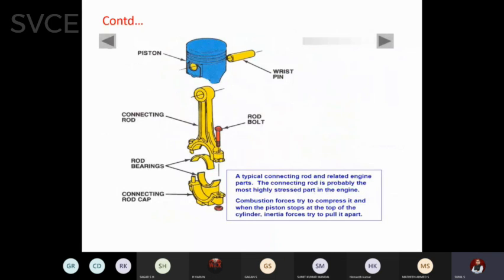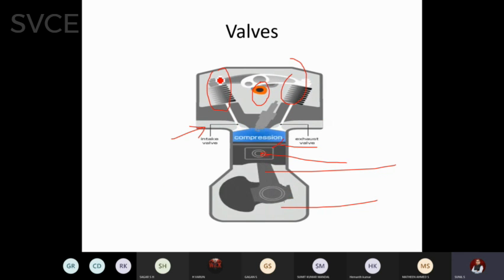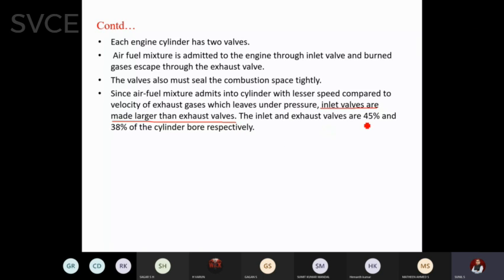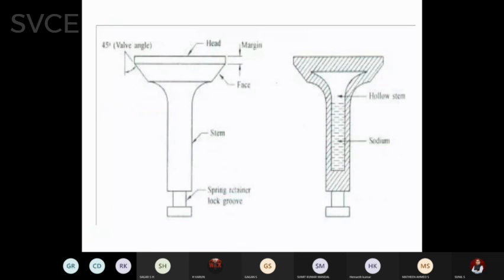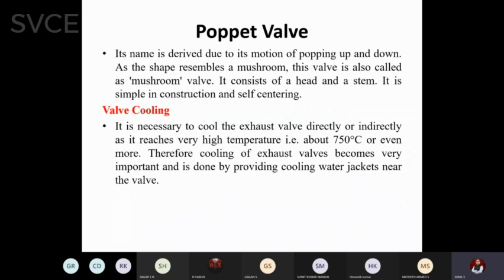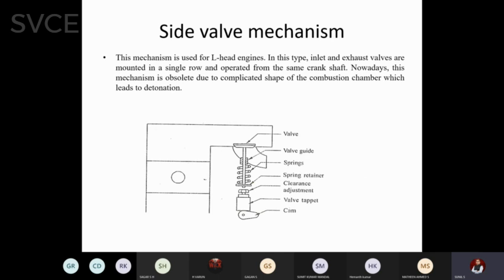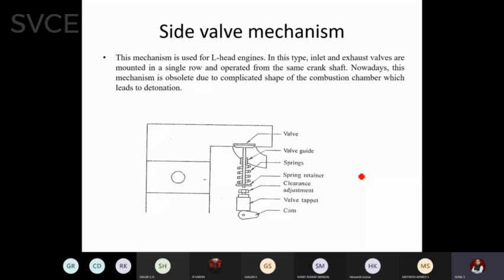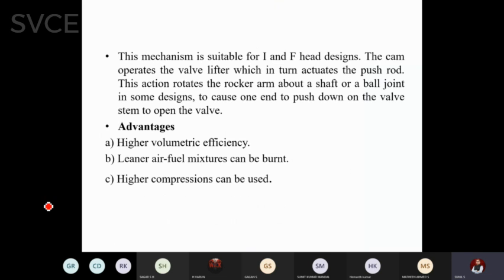Automobile Engineering - Connecting rod, Valves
Connecting Rod and Valve actuating Mechanisms